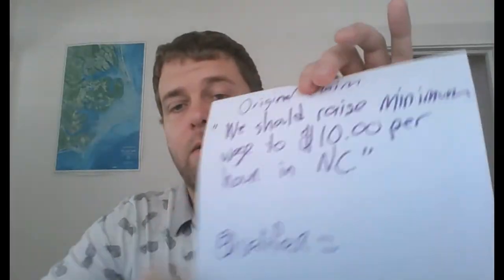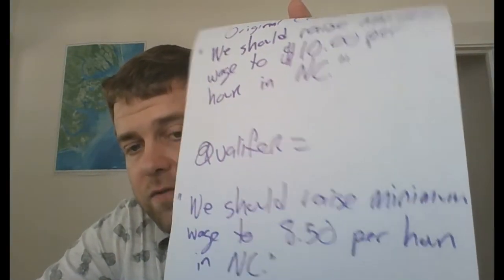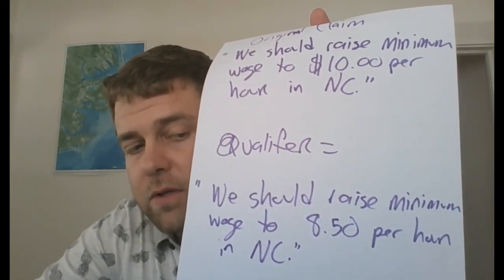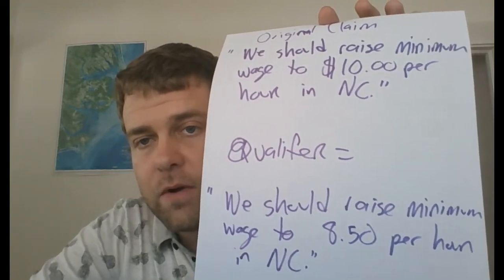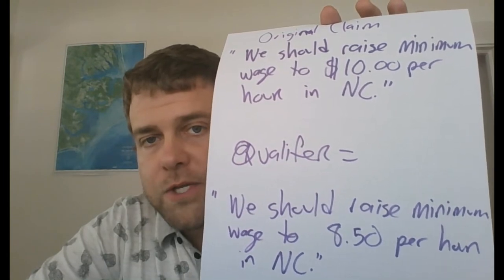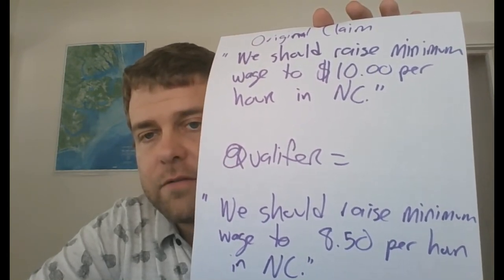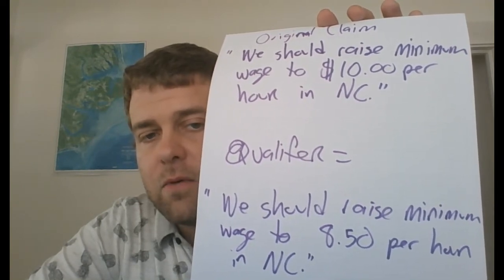The Toulmin Model Qualifier, Warrant and Counterargument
This video is an overview of the qualifier, warrant and counterargument (also called rebuttal) in the Toulmin Model. If you have your claim and your research established, you are ready to look into these other three parts of this form of persuasion.

All three of these elements of the Toulmin model are aimed at helping your opponent in argumentation accept your point of view. You might not change their mind, but it reaches out and attempts to connect with your opponent beyond just reasons why your point of view is the better choice.

Obviously, you believe your claim in the argument is the best point of view to take. But how can you reach out to your audience and try to "win them over" rather than just "win" the argument? Argumentation is about "winning your opponent over" rather than "winning the argument."